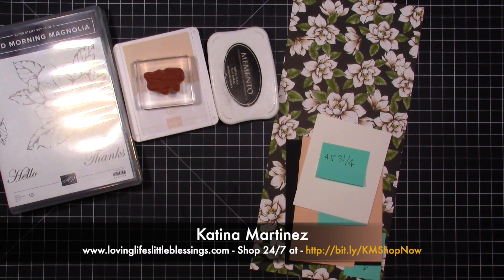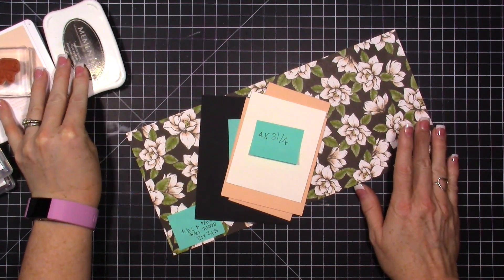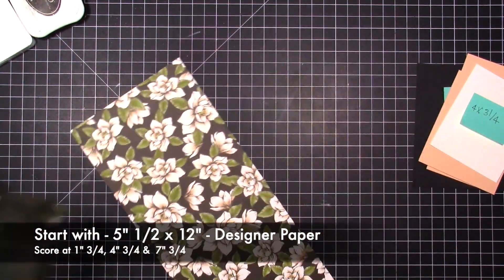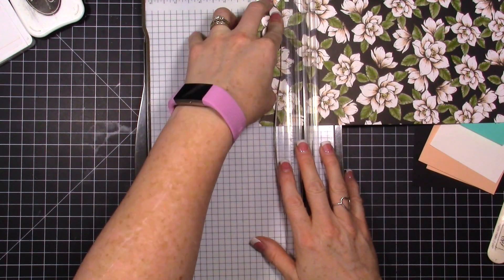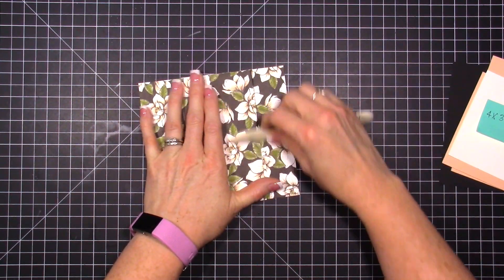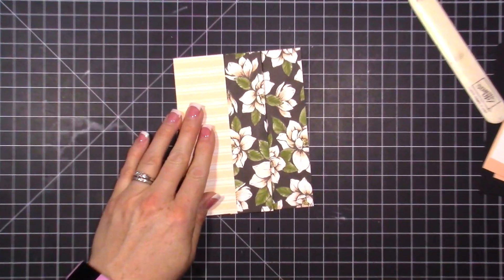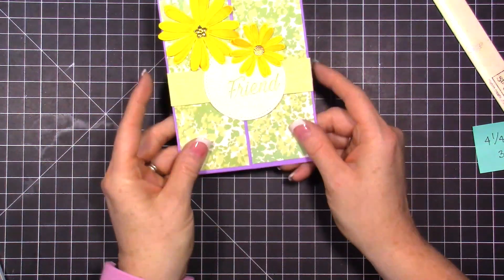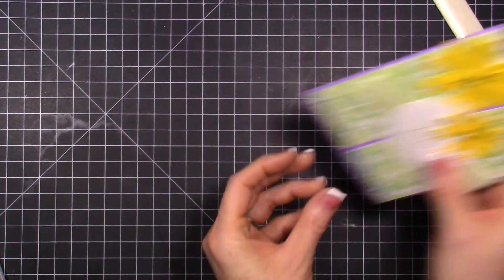3 Different Fance Fold Cards These put me over the edge!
Brights 6" X 6" (15.2 X 15.2 Cm) Designer Series Paper [149613] - Price: $11.50